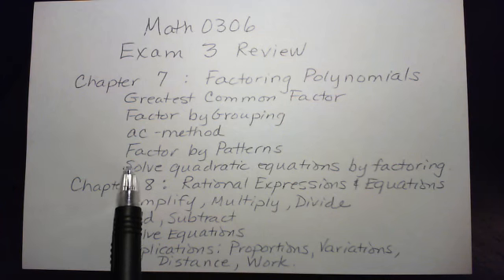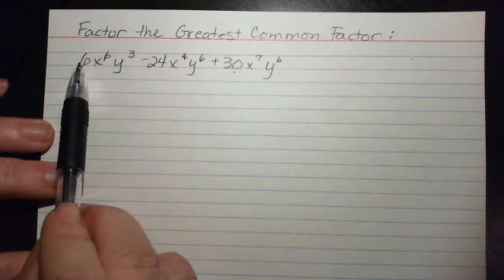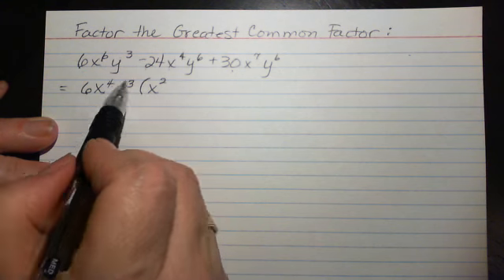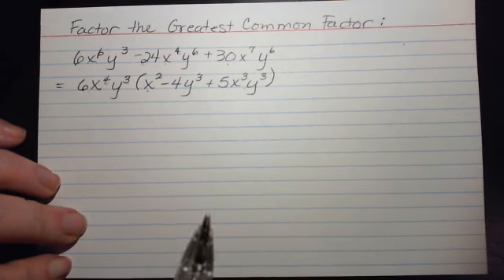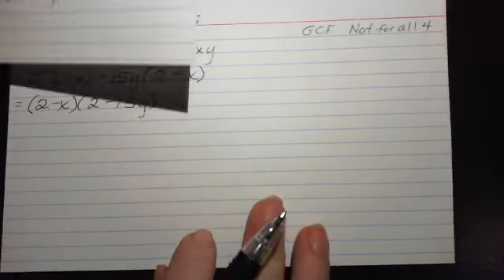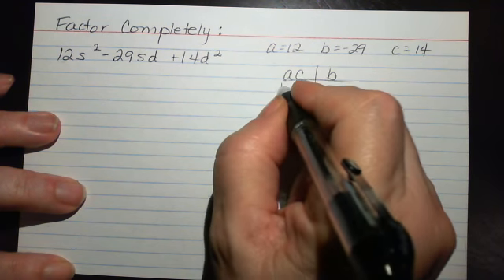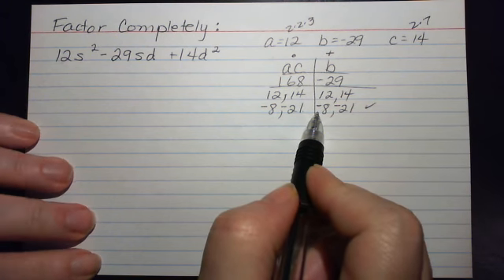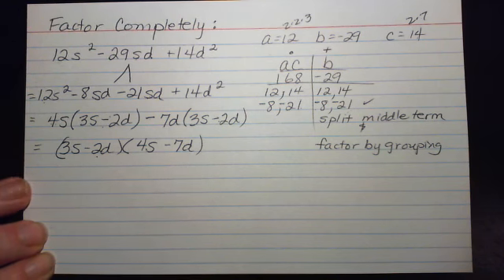Math 0306 Exam 3 Review Part 1